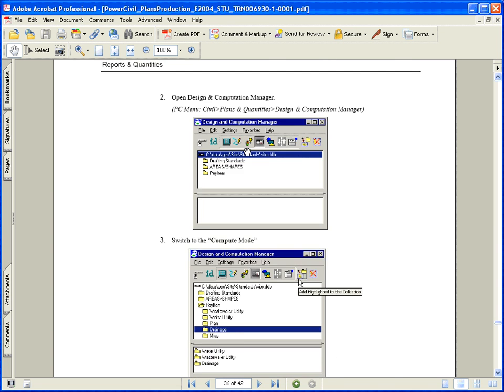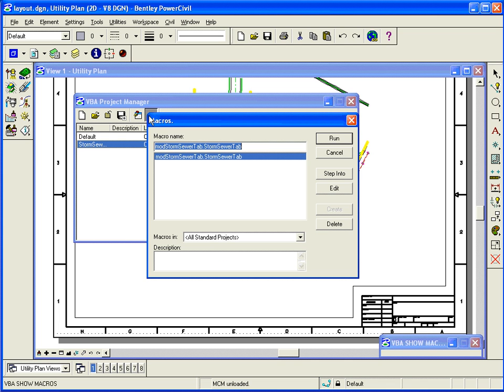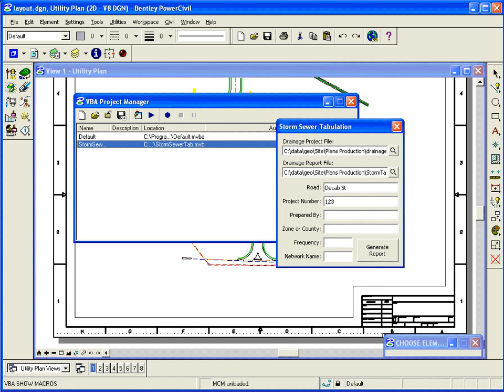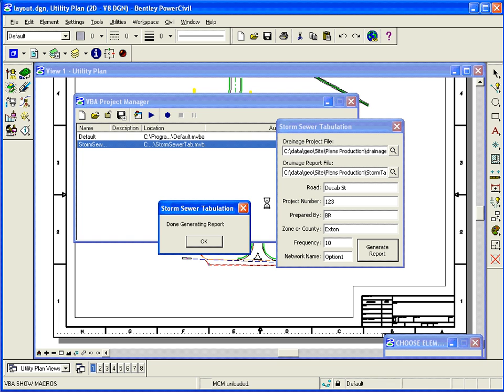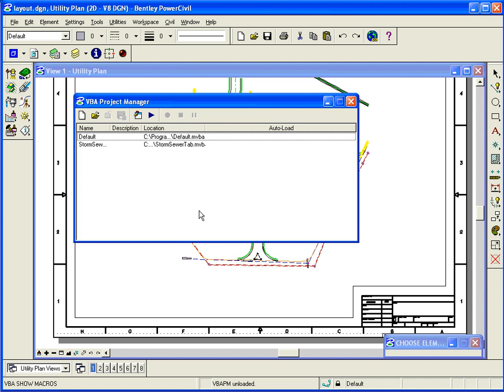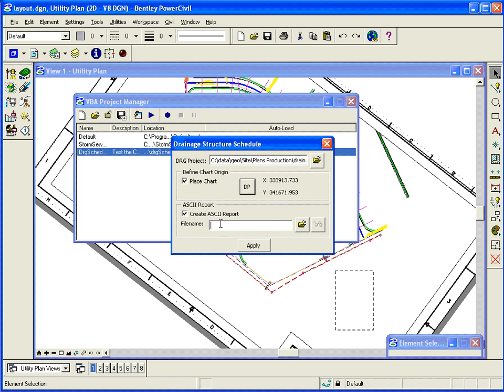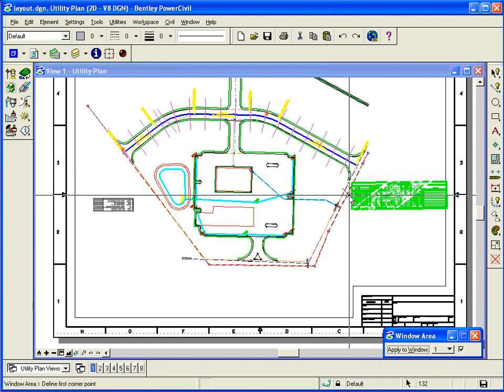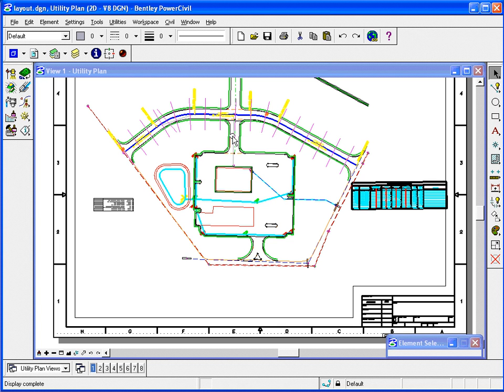Create Custom Reports VBA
CreateCustomReportsVBA